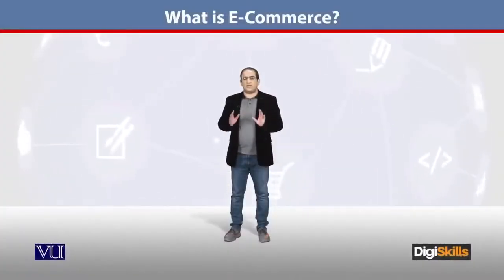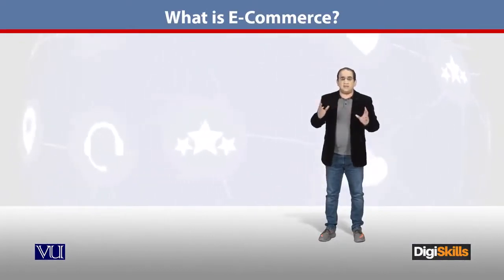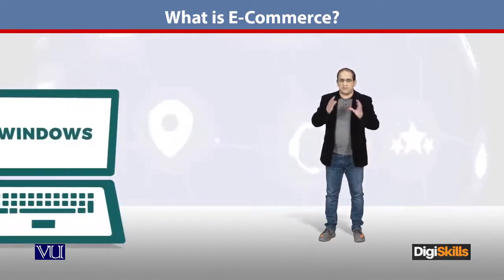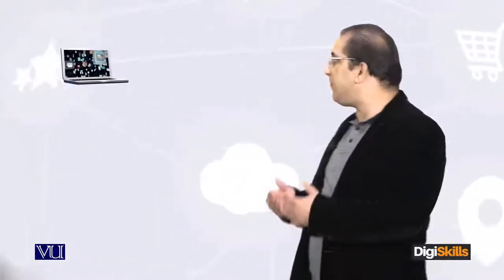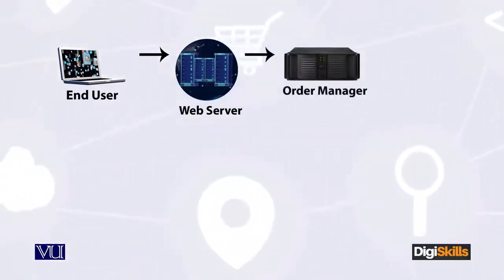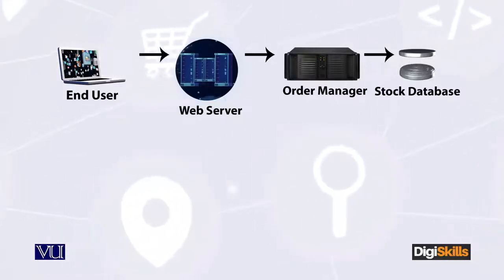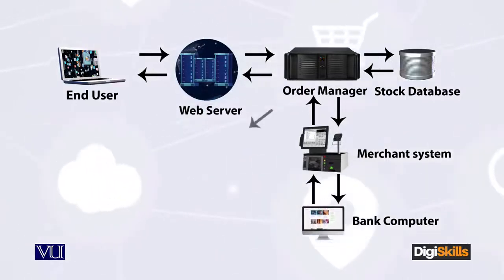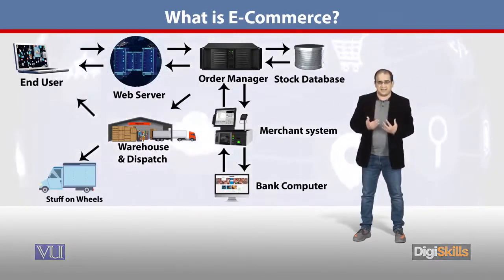02 What is E Commerce ¦ DigiSkills Pakistan E - Commerce By Digi Skills